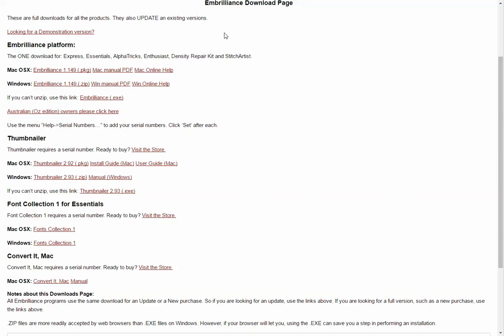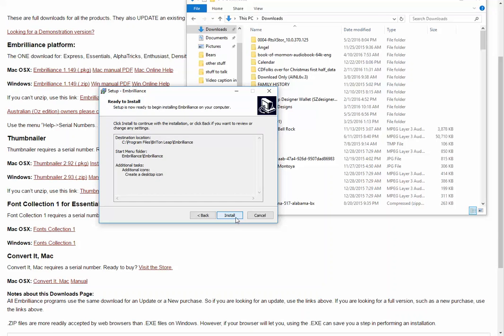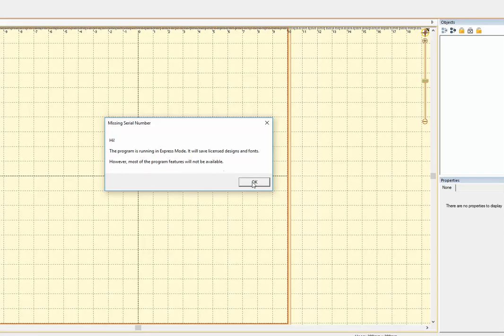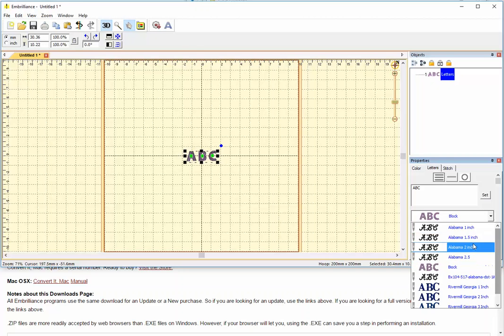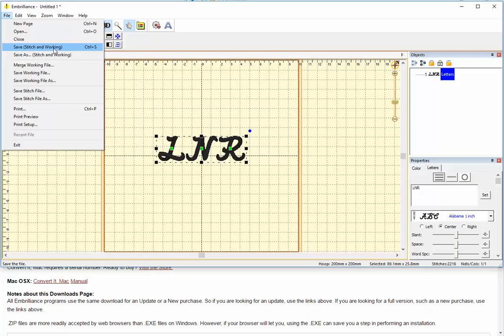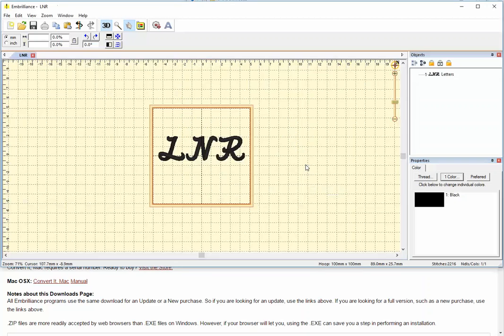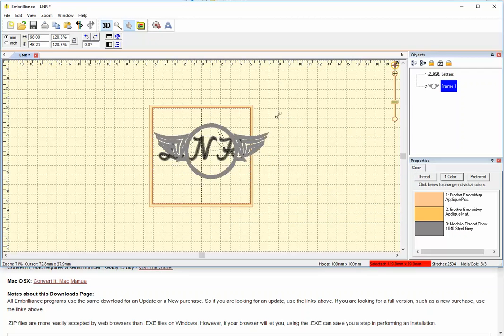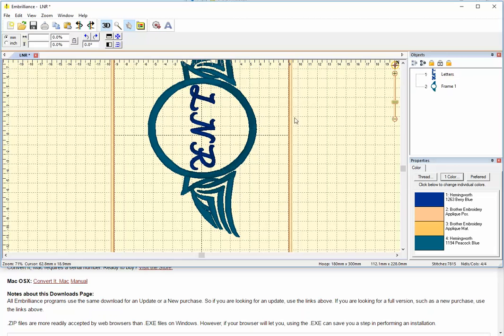Express Mode Embrilliance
Embrilliance Express is often called the "free version" of embrilliance.  It lets you open Embrilliance working files, most commonly lettering. More Embrilliance tip videos and guides are found in the Machine Embroidery FAQ at Embroidery.com.